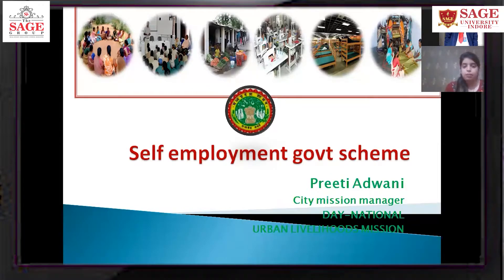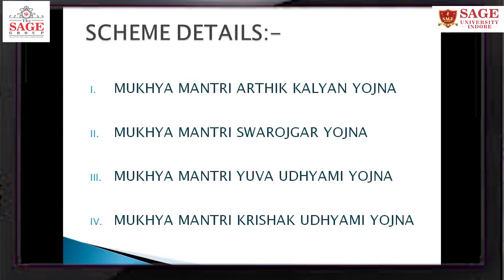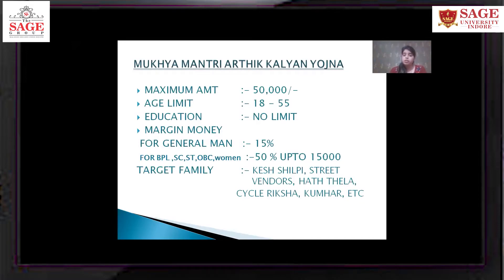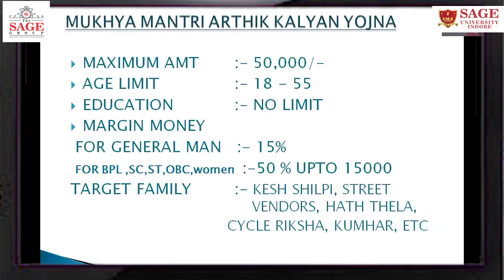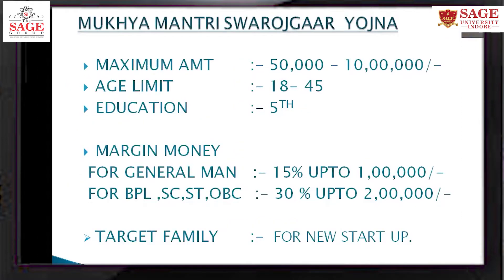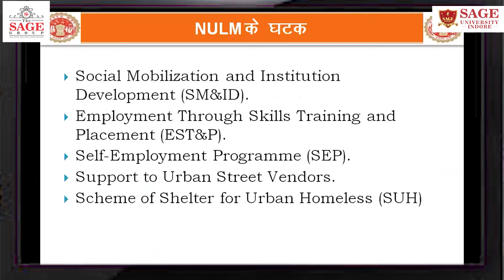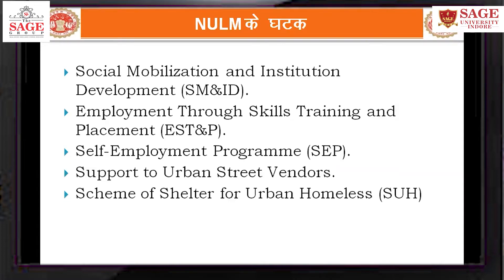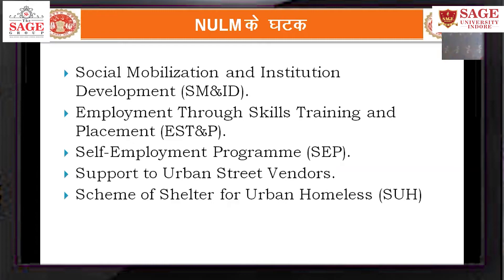Self Employment | SAGE TALK | DEPARTMENT OF CIVIL ENGINEERING